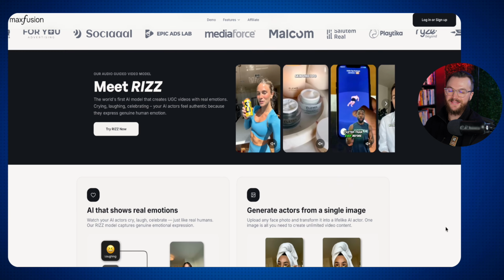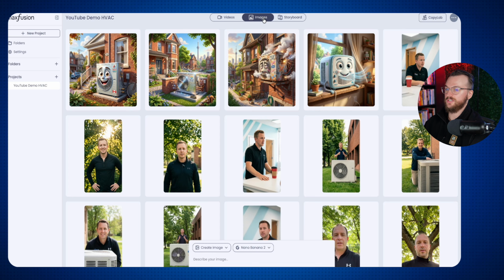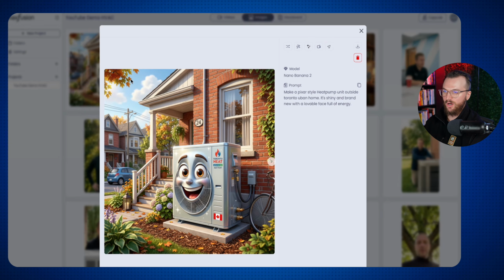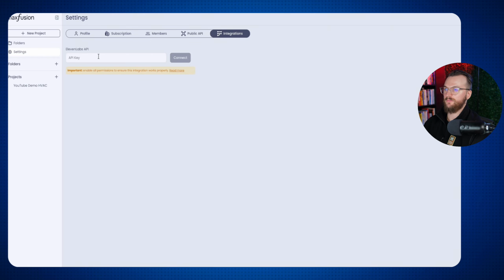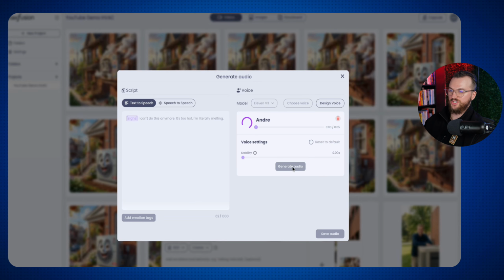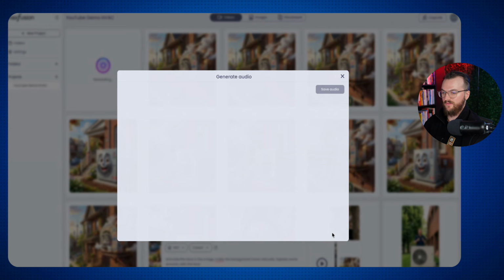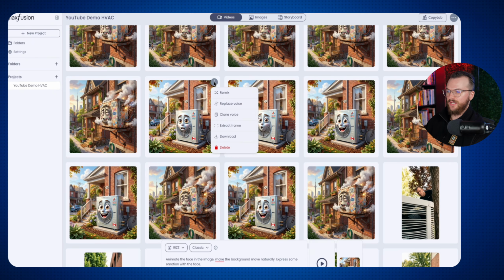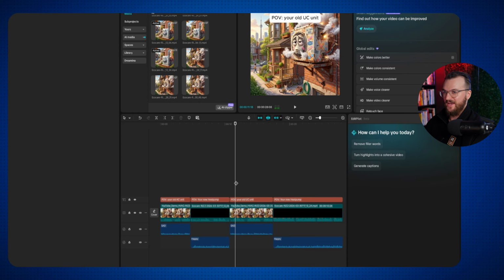How To Make Viral Pixar-Style AI Ads With MaxFusion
How to Make Animated Cartoon Ads using AI in Seconds (MaxFusion)

In this video, I show you exactly how to create high-converting, Pixar-style AI UGC ads from scratch in under 30 minutes using Maxfusion, Nano Banana 2, and a simple editing workflow you can plug into your Facebook, TikTok, and YouTube campaigns in 2026.

We start by finding a proven winning ad in your niche and importing it into Maxfusion’s Copy Lab. I break that ad down into scenes, pull the full transcript, and turn it into a storyboard you can closely model without copying it word for word. You’ll see how I structure the hook, the problem, the emotional moments, and the offer so the ad still feels like natural UGC, even though it’s fully AI-generated.

From there, I walk you through generating your Pixar-style characters with Nano Banana 2, including the exact prompt style I use to keep visuals consistent across every scene. I show how to create a contrasting “before vs after” setup (like a broken old AC unit vs a shiny new heat pump), and then animate those images in Maxfusion using the RIZZ model so faces move, the background has subtle motion, and the character actually performs the lines like a real actor.

You’ll learn how to pick and customize AI voices inside Maxfusion, add emotions like “sad,” “tired,” or “excited” directly in the script, and tweak the stability so the read sounds more human and less robotic. I also walk through handling multiple scenes with different lines, reusing images without wasting credits, and rapidly testing different voices until one fits your brand and character.

Finally, we export all the generated clips and bring them into CapCut, where I show you how to stitch everything together: adding POV hooks (“POV: your old AC unit”), on-screen text, captions, sound design with sad vs happy music, and a clear call to action. By the end, you’ll have a full, repeatable workflow for building Arcads-style Pixar AI UGC ads in any niche, using Maxfusion as your main production hub.
00:00 Pixar-style AC ad example
00:42 What Maxfusion is and model RIZZ overview
01:24 Inside my Maxfusion project and Copy Lab
02:27 Using a winning ad and generating images with Nano Banana 2
04:01 Animating images with RIZZ and adding scripts
05:18 Choosing voices, adding emotion, and generating audio
10:27 Downloading clips, editing in CapCut, and final Pixar ad recap